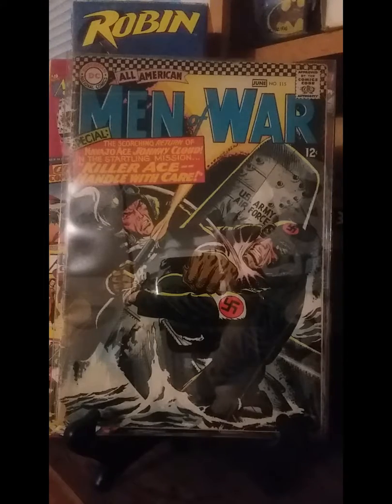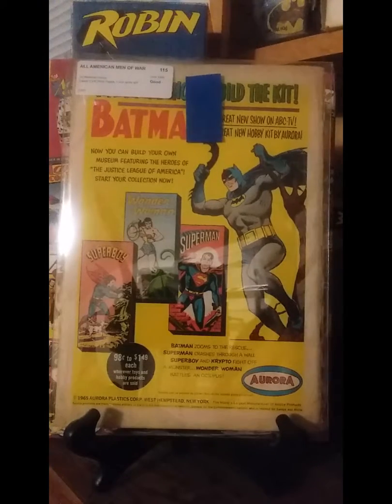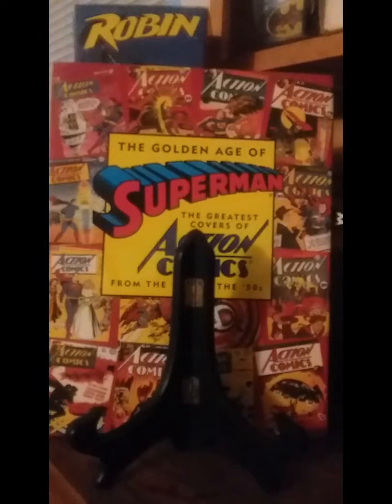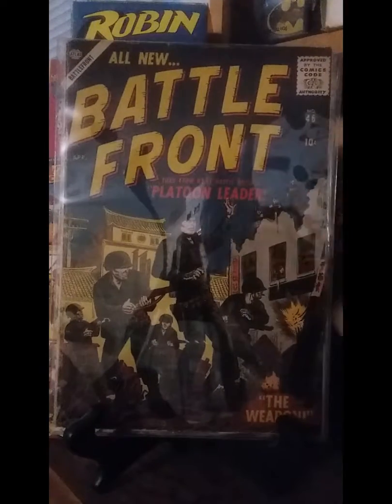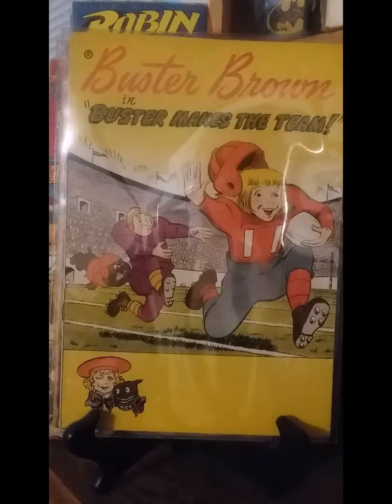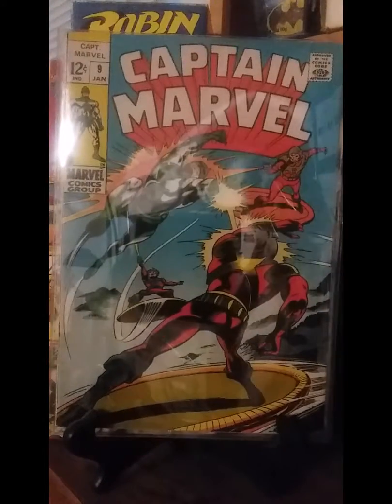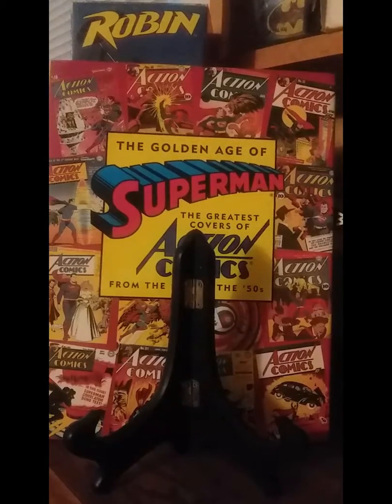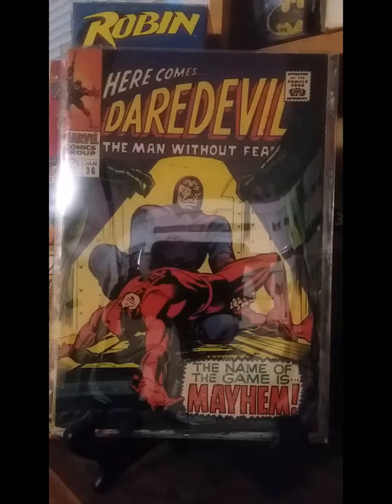Kollecting Kaos: The Eternal Mylite Project #7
Part of my new format for the Mylite project a little shorter so I can talk about the comics if I want!

My video's are intended for adult's who wish to relive a piece of their past through a glimpse of my personal collection and sharing information with other collectors of things I have learned during my 50 plus years of collecting.